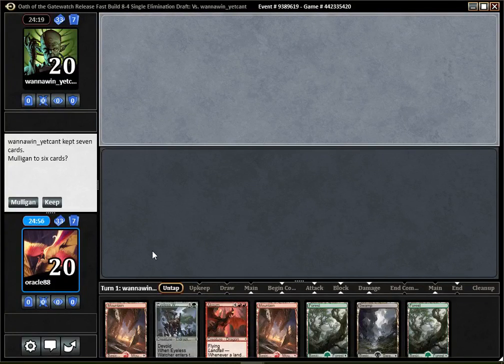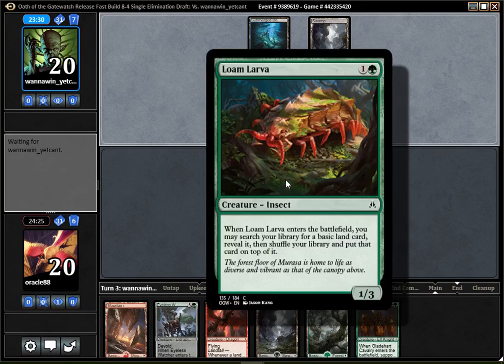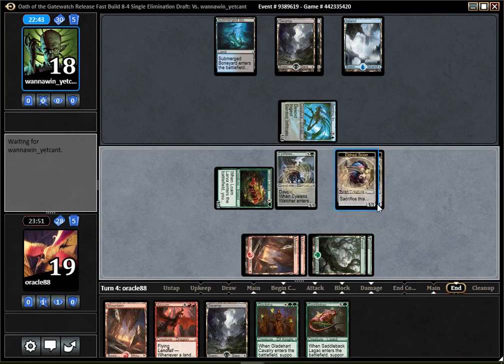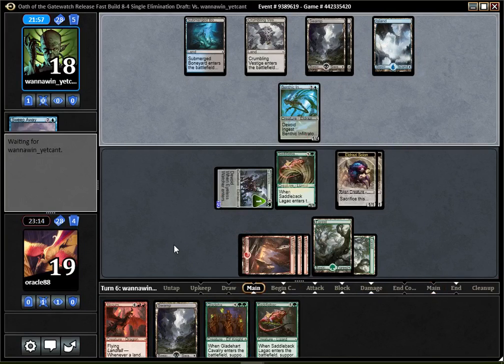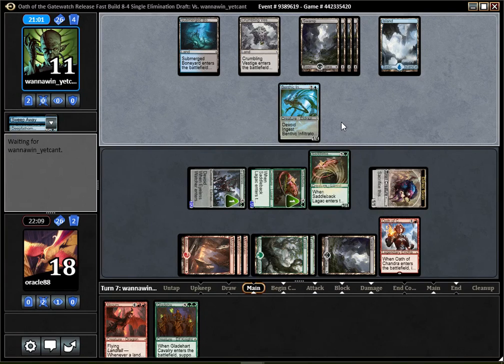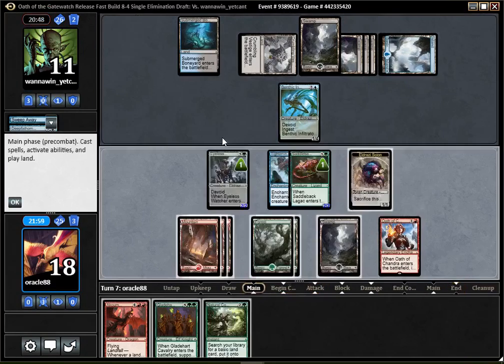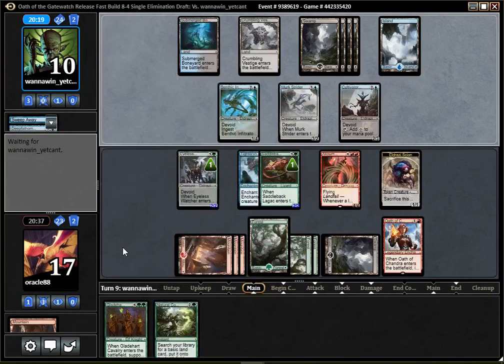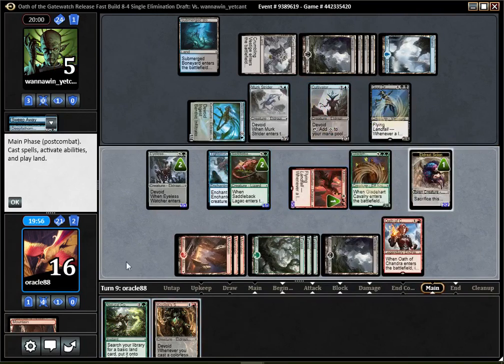Oath of the Gatewatch Draft #9: "Big Stupid Creatures" (Match 1)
Everything is in the title, enjoy !